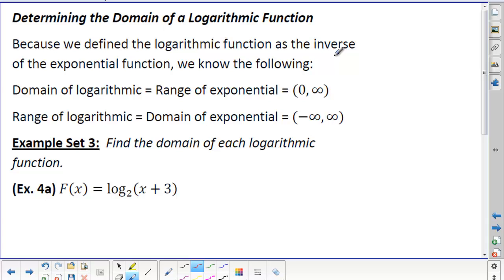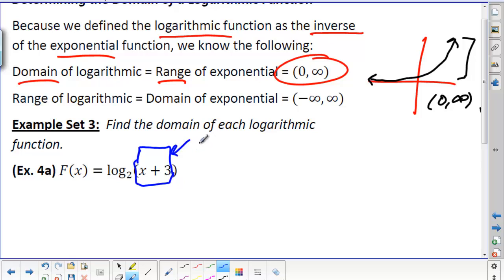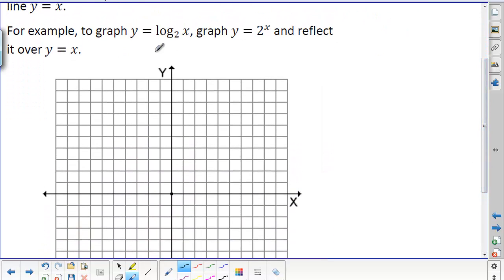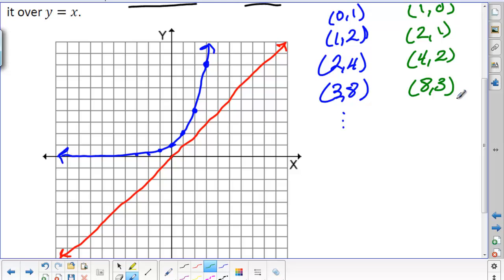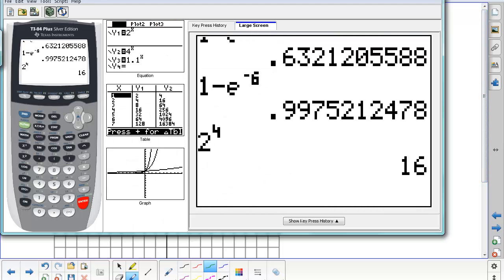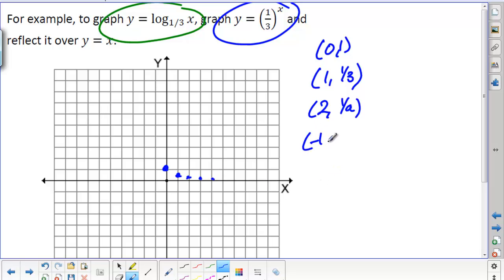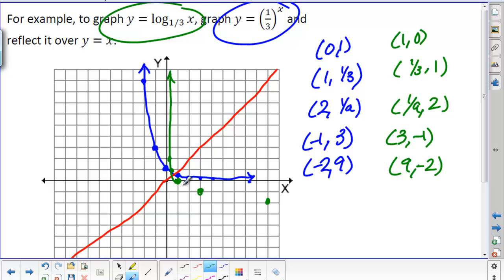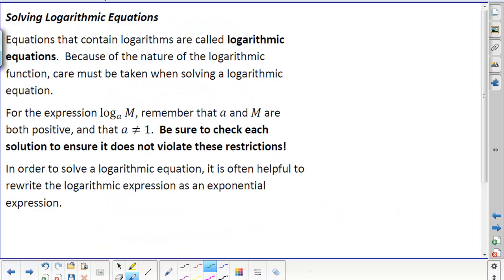Section 6.4 - Logarithmic Functions (2 of 3)